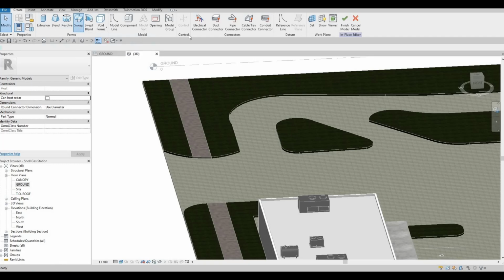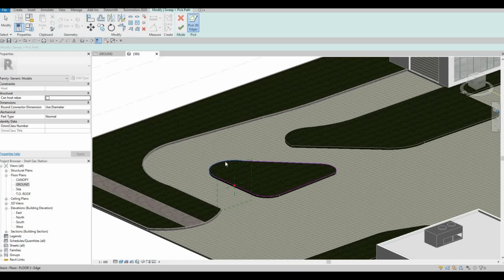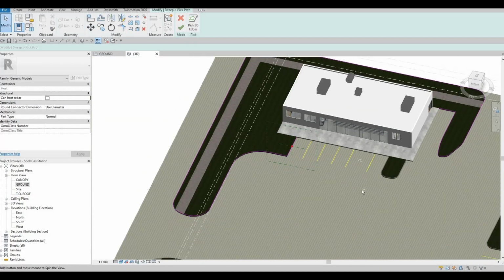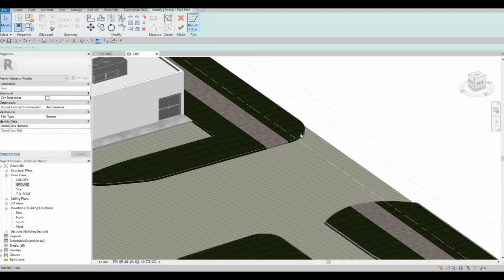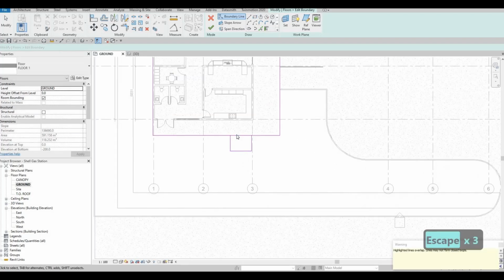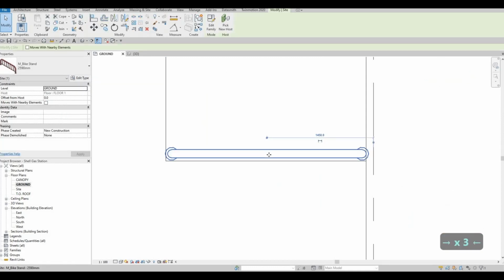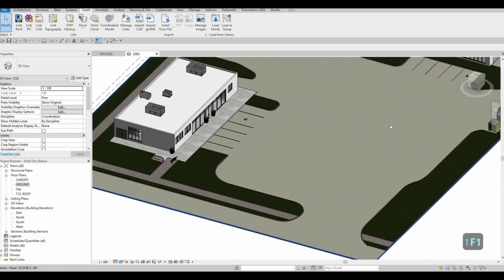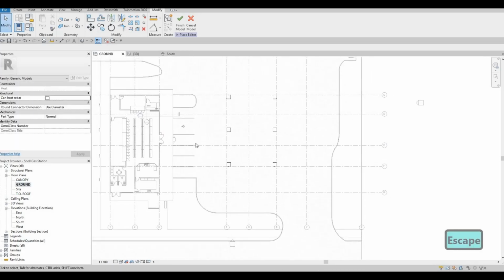Shell Gas Station | Part 7 | Complete Step By Step Project | Revit and Twinmotion Tutorial